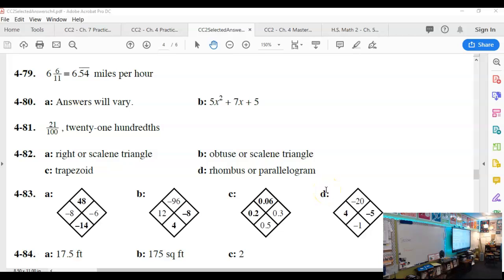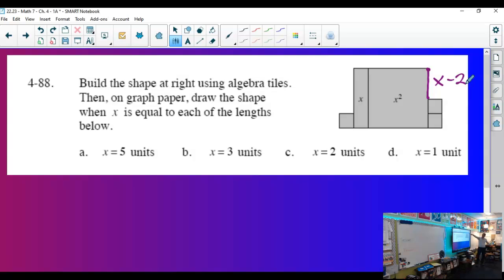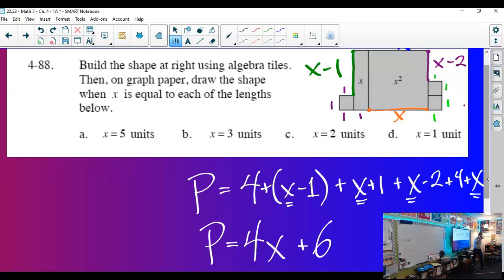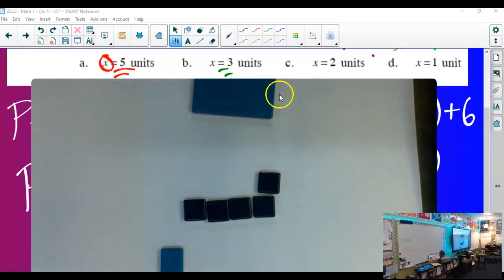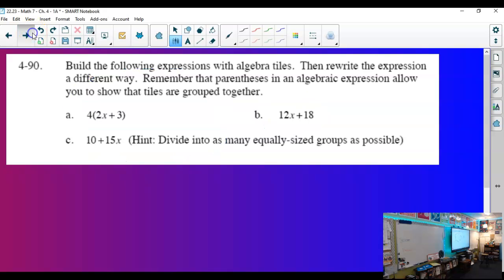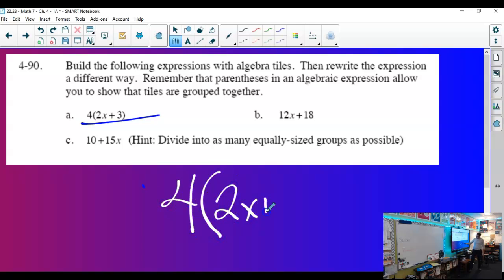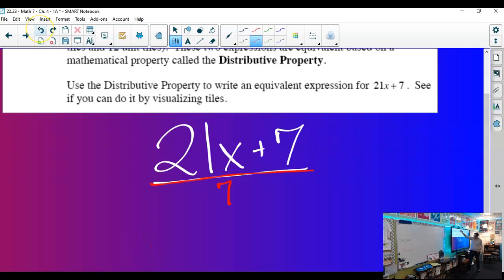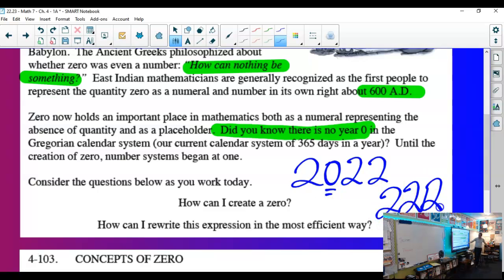12.8.22 - Math 7 - 4.3.2 - Distributive Property